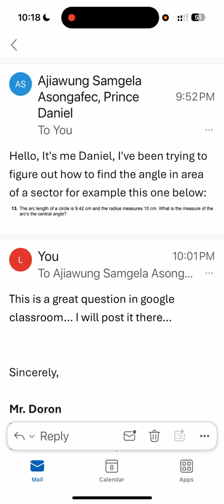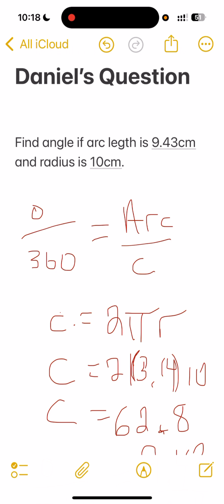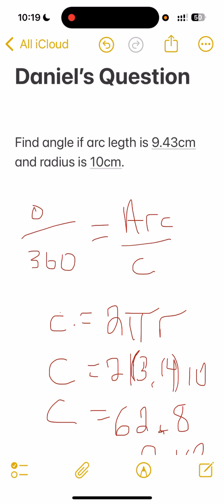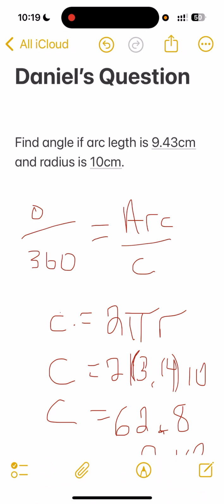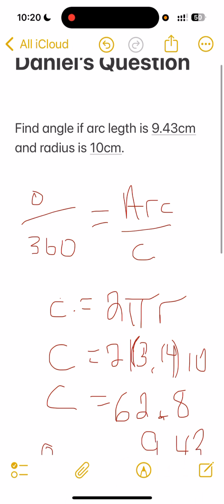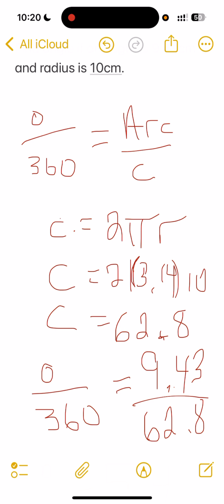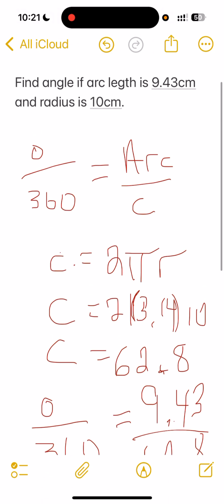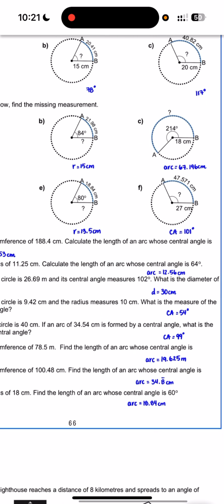Using a set of formulas with the circle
Mr. Doron responds to a question sent via email by one of his students.